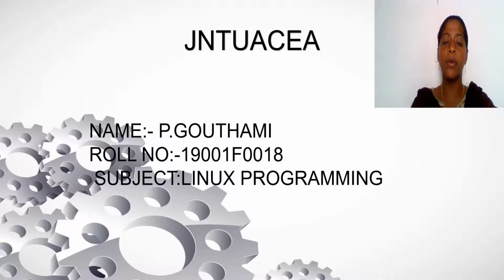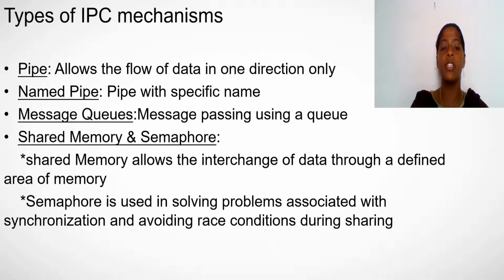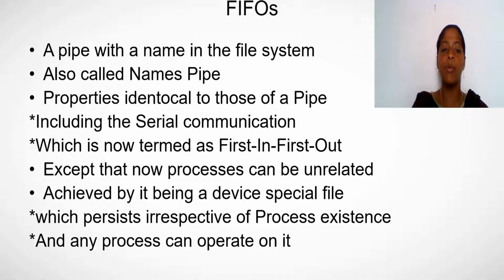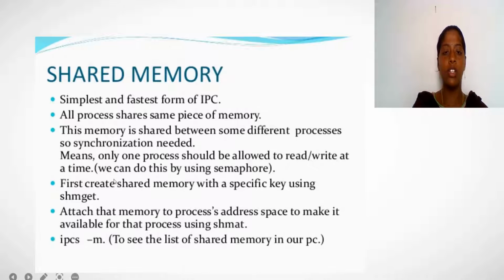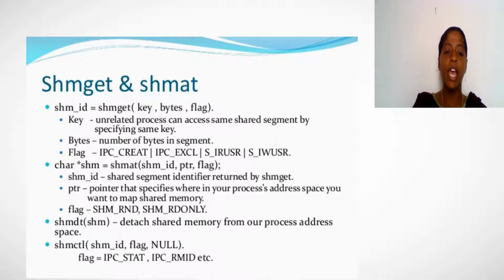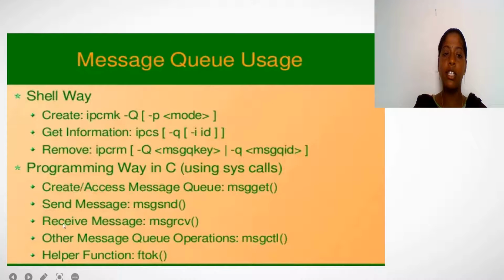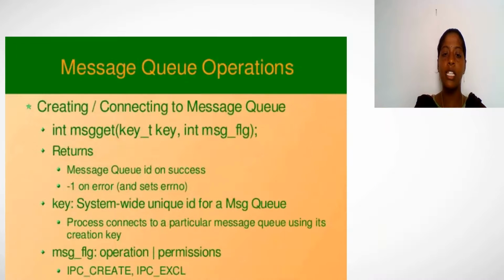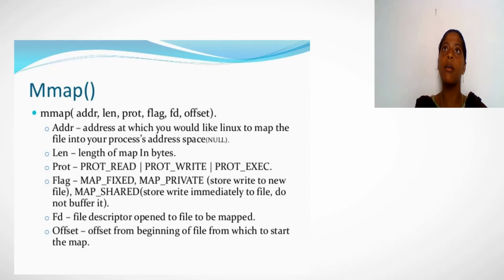Linux Programming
Various IPC Mechanisms